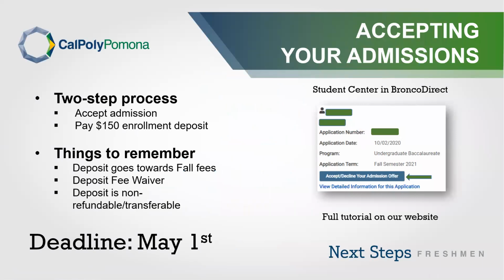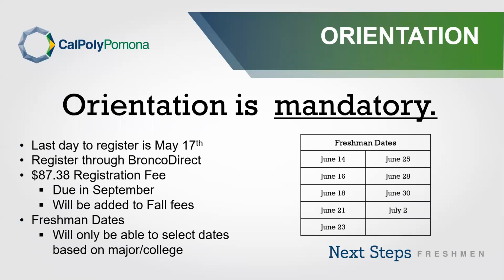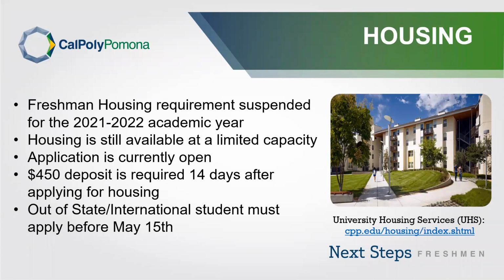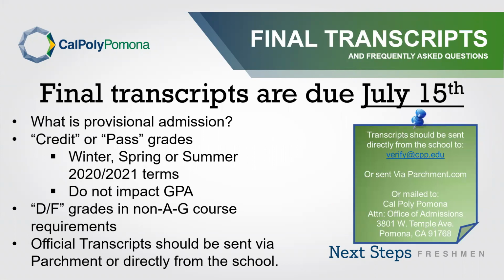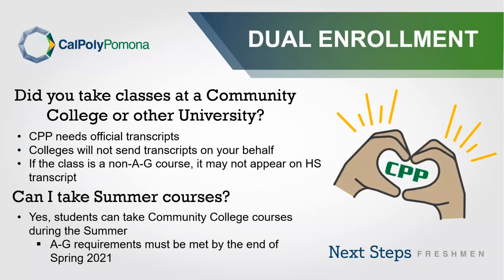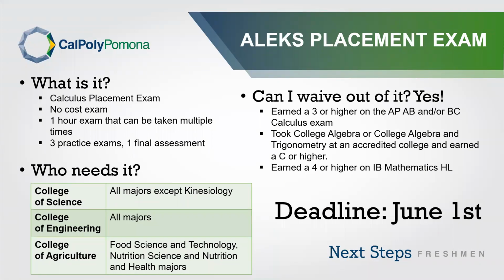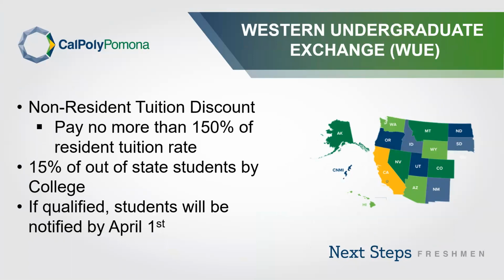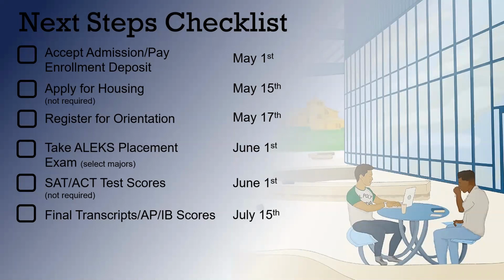Cal Poly Pomona Next Steps WEBINAR Presentation - Freshmen (Fall 2021)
Congratulations on your admission to Cal Poly Pomona! We look forward to welcoming you to the Bronco family. View this pre-recorded webinar for an in-depth presentation directly from one of our admissions counselors. Learn about the important steps you should take to successfully enroll as a Cal Poly Pomona freshman.